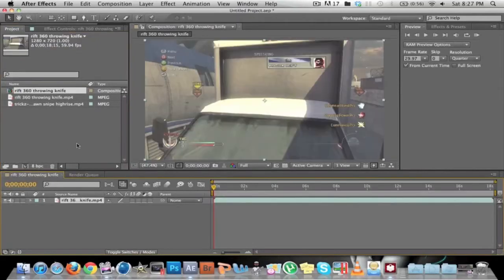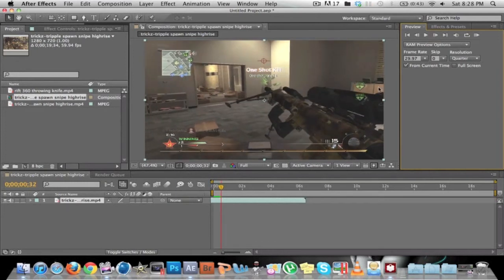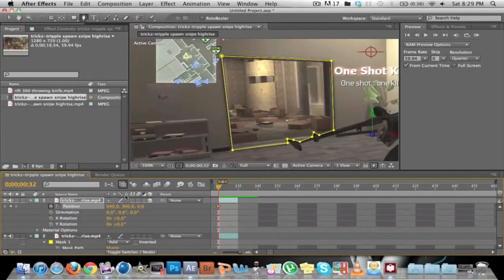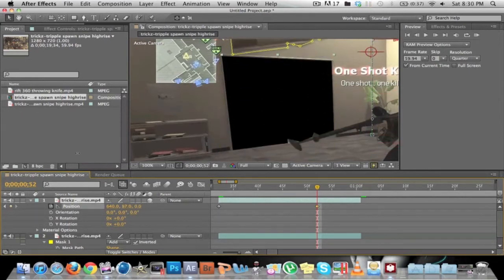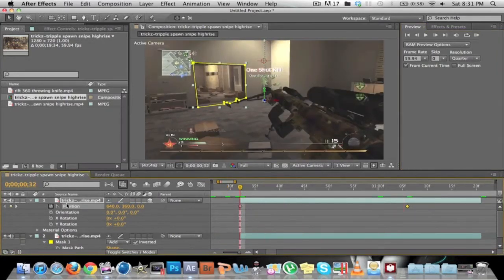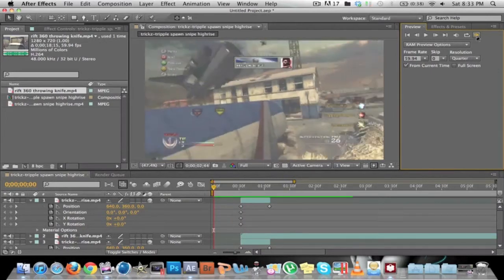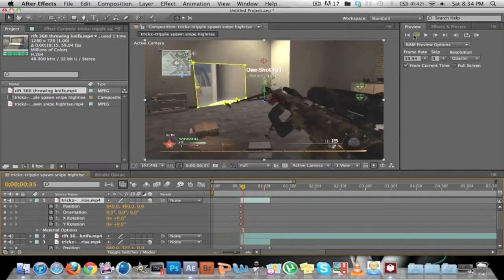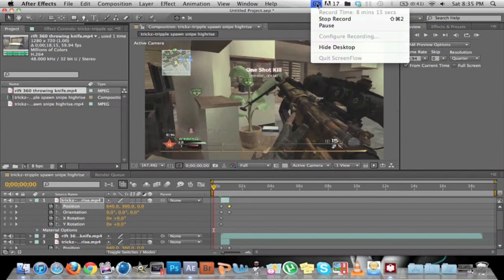How To Do A Transition Through A Wall (3D Transitions)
How To Do A Transition Through A Wall (3D Transitions) In after effects cs5